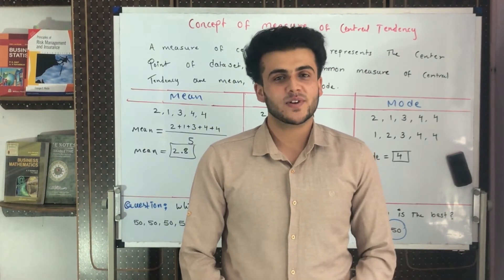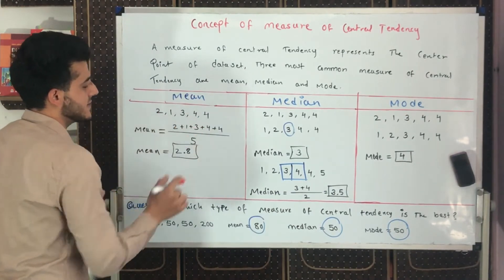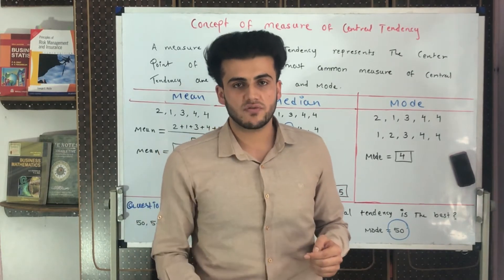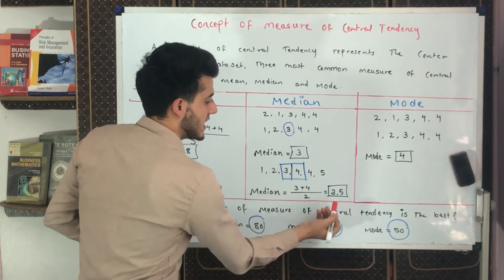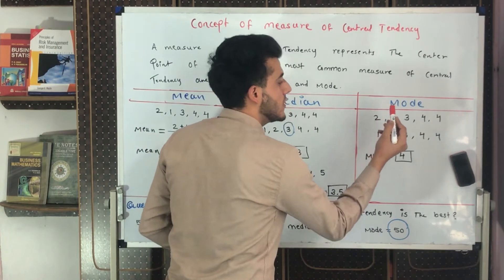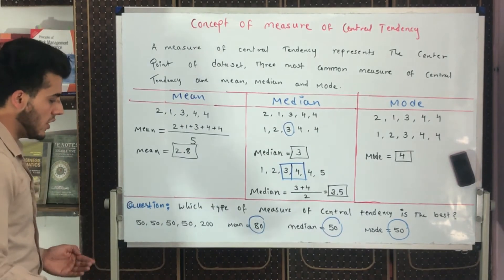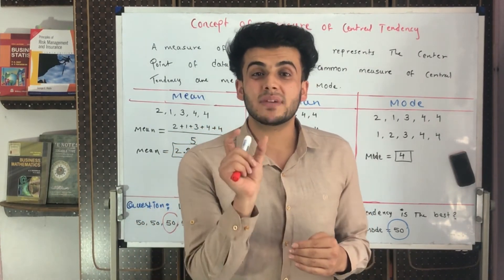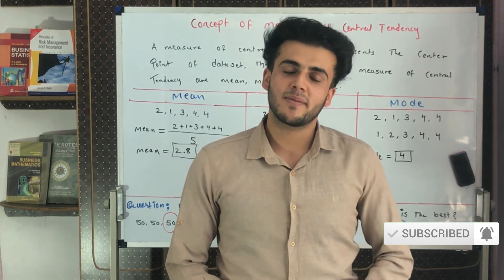Which Measure Of Central Tendency Is The Best (Mean, Median or Mode)? | Statistics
in this video you will find exact answer of which types of measure of central tendency will give you the best result in statistics and measuring of datasets, for much more informative videos you can comment bellow.